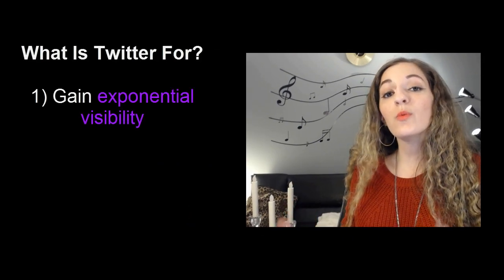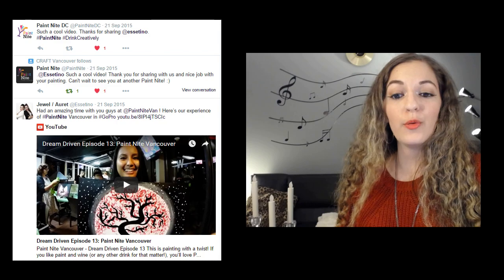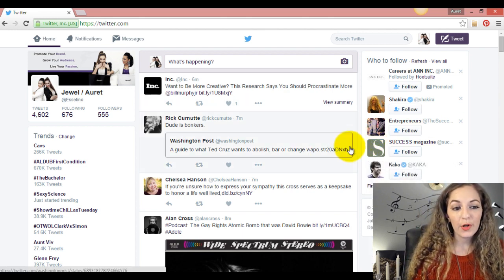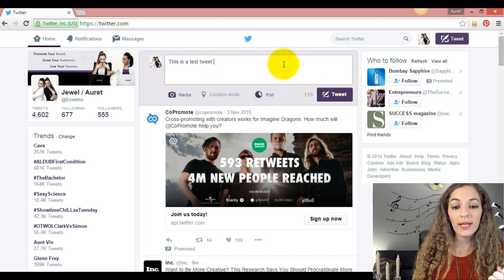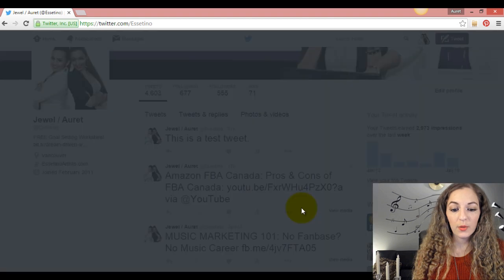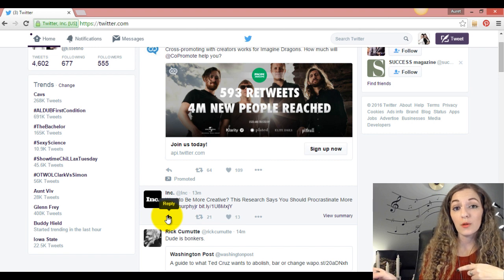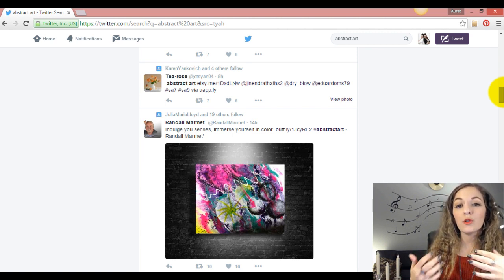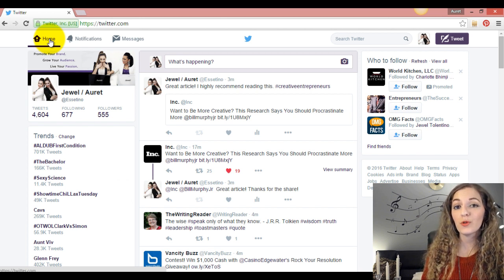How To Use Twitter for Beginners 2016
➤Cameras:

1. Webcam Camera: Logitech c930e

➤Microphones:

1. USB Mic: Blue Yeti

➤Filming Accessories:
1. Tripod: Neewer Carbon Fiber

2. DSLR Stabilizer: Neewer Carbon Fiber Handheld Stabilizer

3. Green Screen Kit: LimoStudio Green Screen (3 Backgrounds)

4. Umbrella Light Kit: LimoStudio Umbrella Lights

This is a group for all types of creative entrepreneurs to inspire each other, share ideas, build relationships, collaborate, ask questions, and leverage each others talents. It’s completely free.